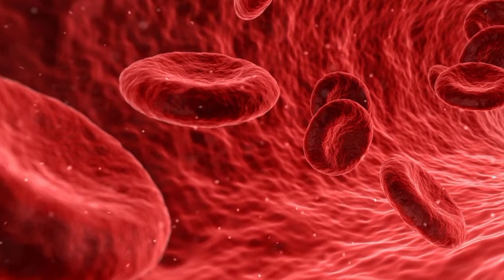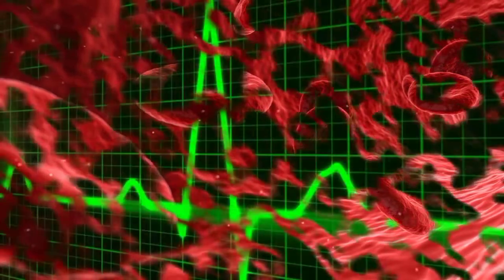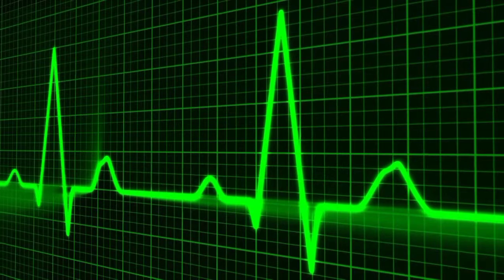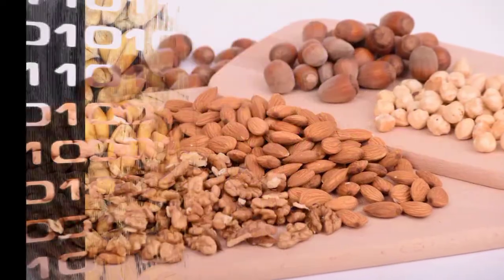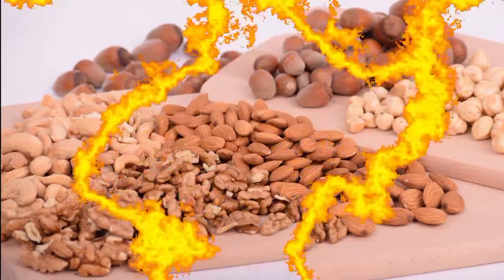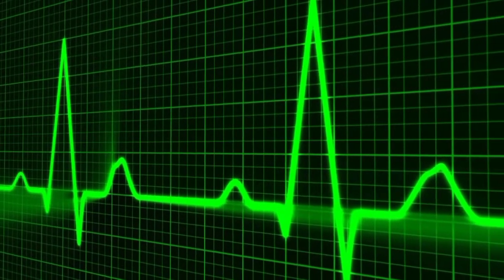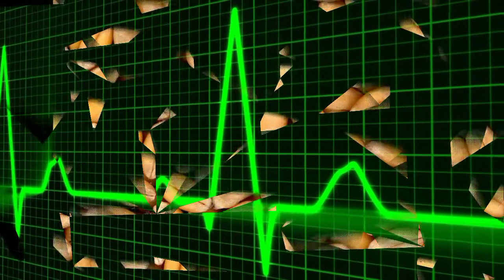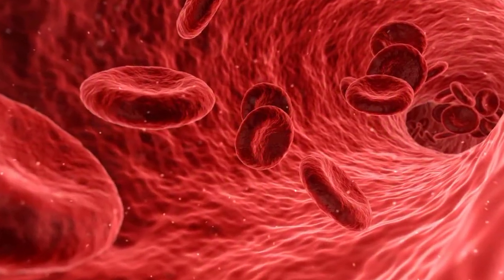Foods that increase the activity of the heart හදවත නීරෝගීව තබන ආහාර වර්ග( ක්‍රම විදි)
හදවතේ ක්‍රියාකාරීත්වය හොඳින් සිදුවීමට අපි ආහාරයට එක් කර ගත යුතු ආහාර  ටිකක් ලෙඩ වලින් ආරක්‍ෂා වීමටත් ඉතා වැදගත් ආහාර මෙි වගේ දේවල් සහ ඉතෙ වටිනා රහස් වටිටෝරැ ගැනත් දැන ගන්න අපිව Subscribe karanna 🙏🙏🙏